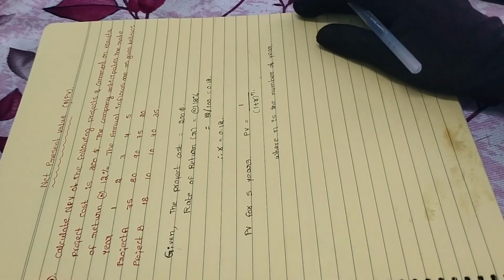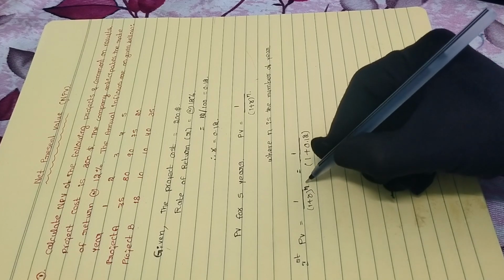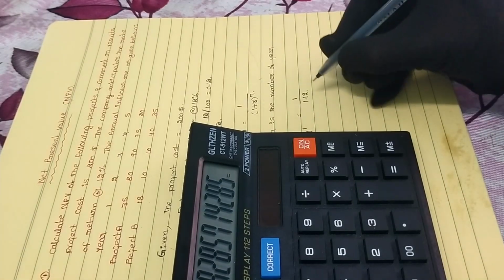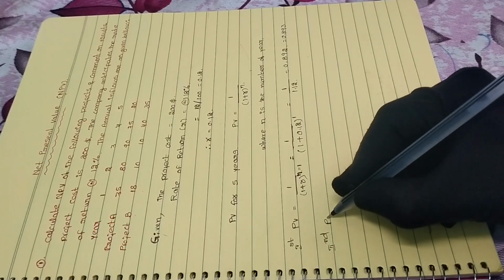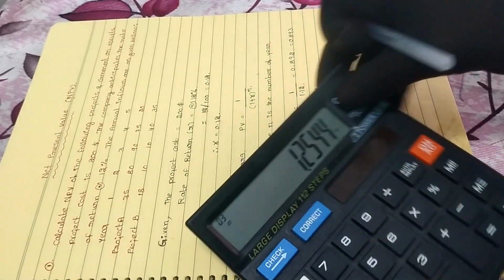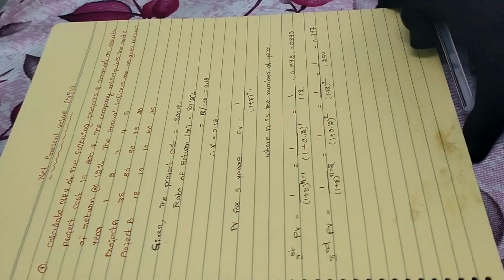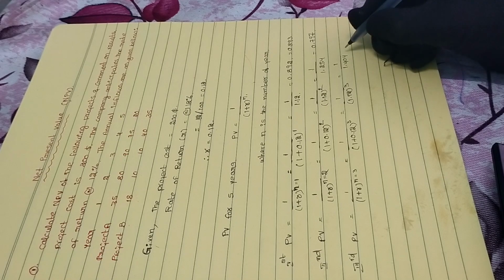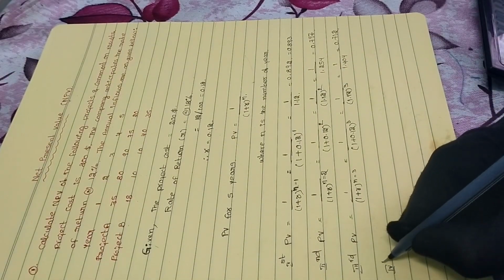Net Present Value NPV Problem with solutions for B.TECH MEFA & MBA FA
Most important